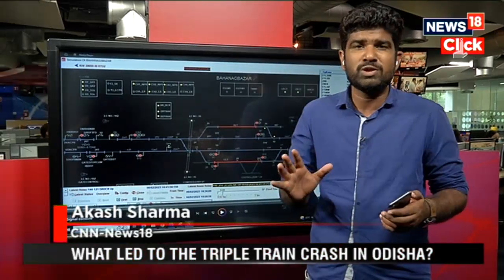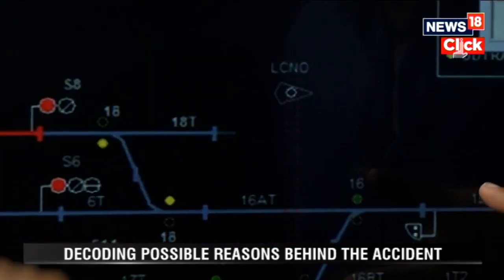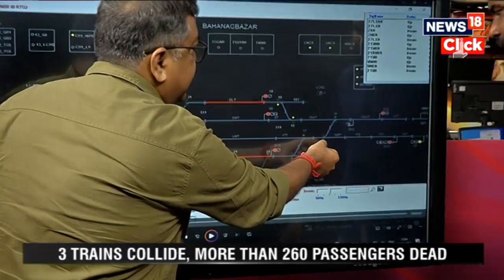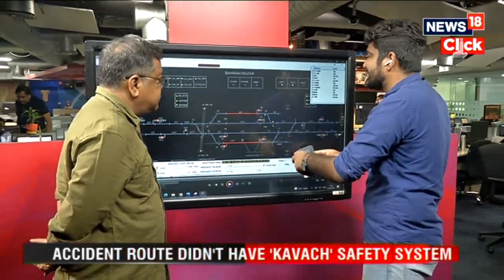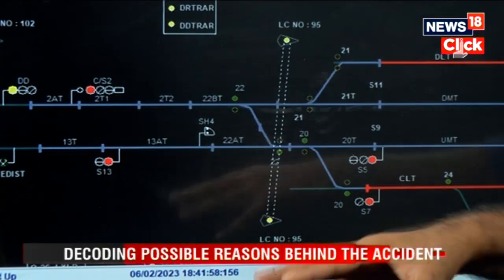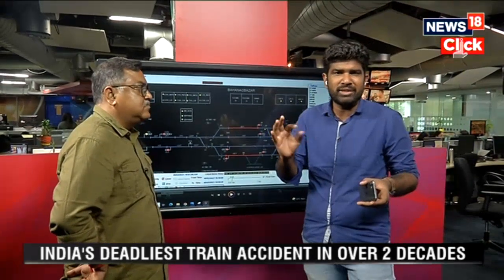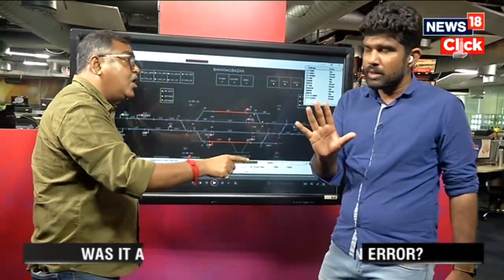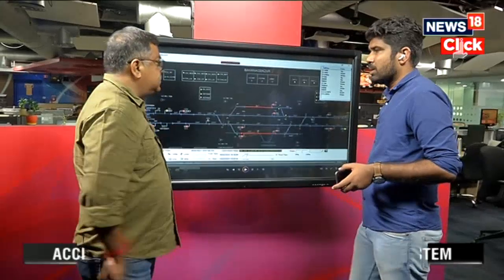Could Kavach Have Averted Tragedy? Watch To Find Out | Odisha Train Accident News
Prime Minister Narendra Modi today visited the train accident site in Odisha's Balasore and said those responsible "will be severely punished". The government is standing with those who lost their family members in the tragedy, he said. At least 288 people were killed and 800 injured in the country's deadliest rail accident in more than two decades.
"It's a painful incident. The government will leave no stone unturned for the treatment of those injured. It's a serious incident, and instructions were issued for probe from every angle. Those found guilty will be severely punished," he said.

n18oc_news